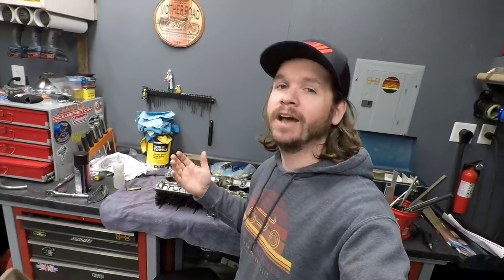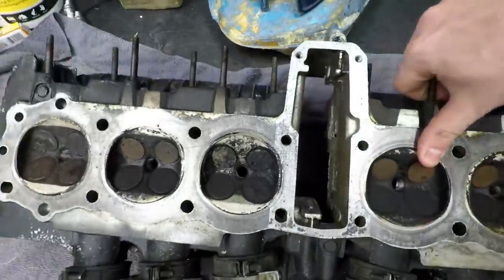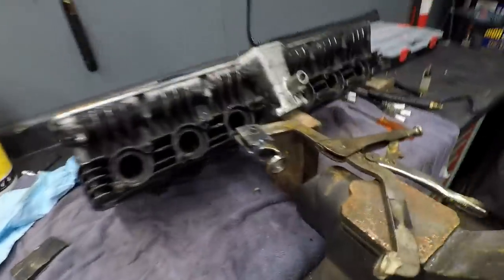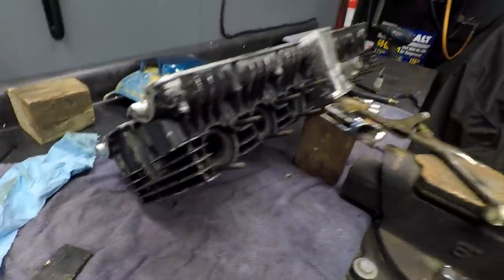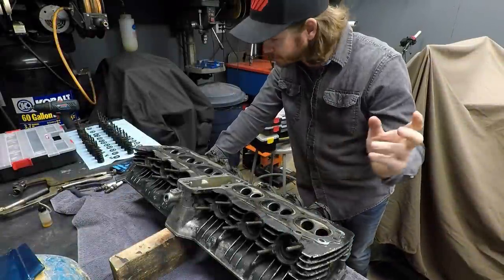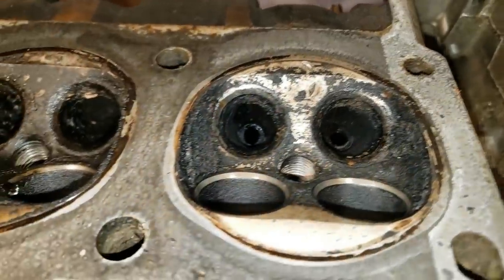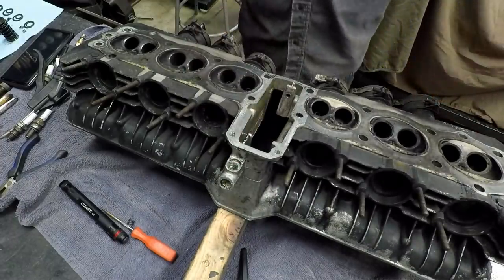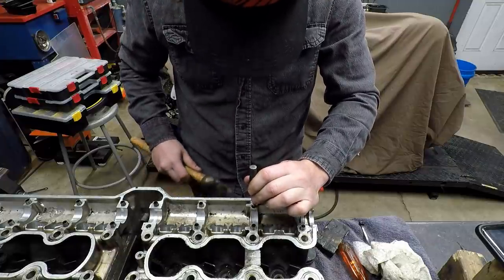Honda CBX Cylinder Head Disassembly - Found More Problems - EP5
Honda CBX Cylinder Head Disassembly - Found More Problems!  I have finally made some time to work on the CBX restoration and continue with full engine disassembly after a long break.  In this video I disassemble the cylinder head and address more issue with it.  I remove a broken cam cap retainer bolt, find an issue with an exhaust guide, form plans for stripped threads, and file some damaged spots near the spring buckets.  Next up is getting the engine components over to be vapor blasted before reassembly.